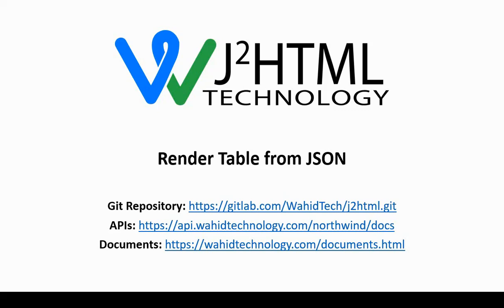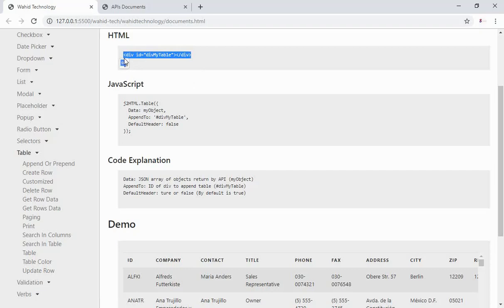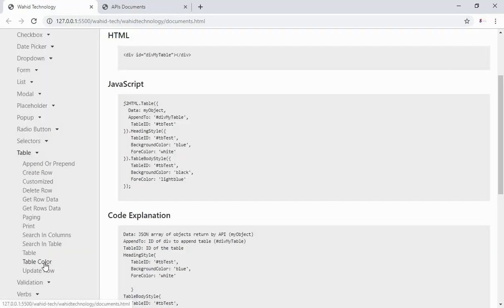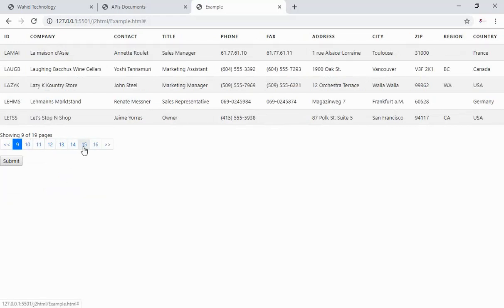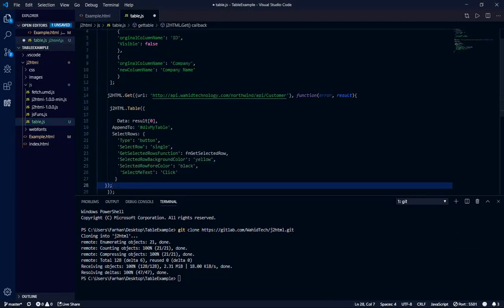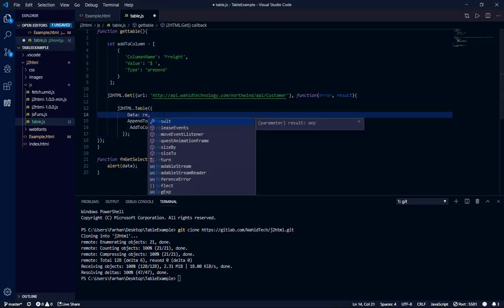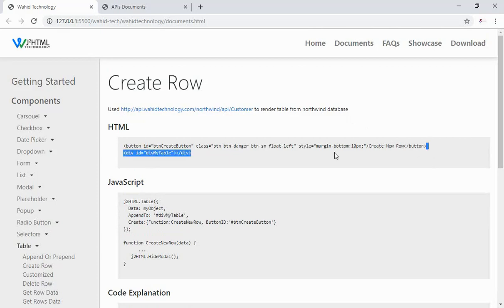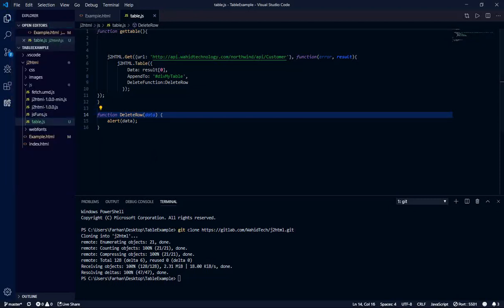Table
Render table from JSON